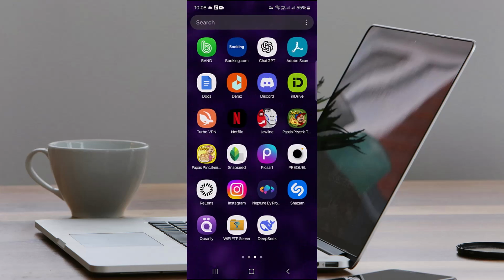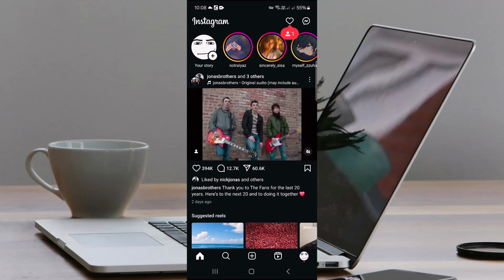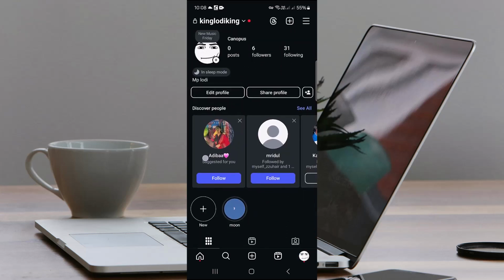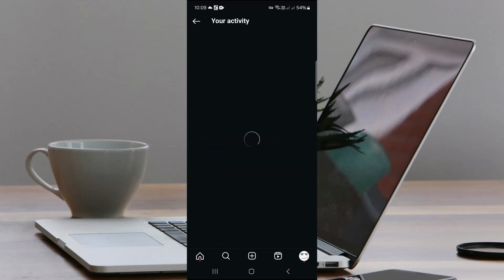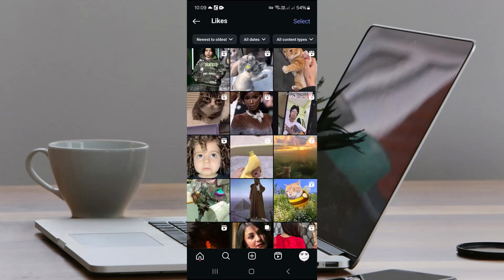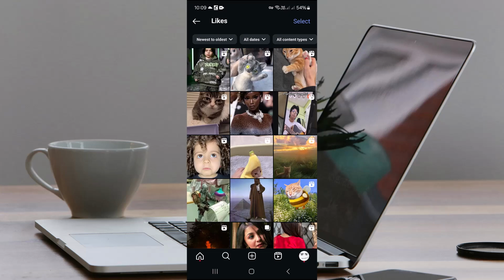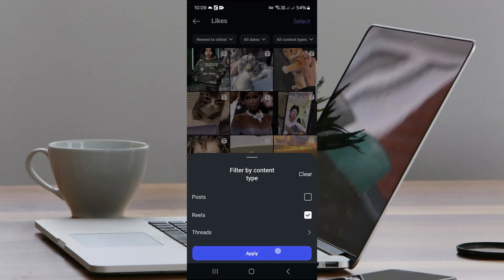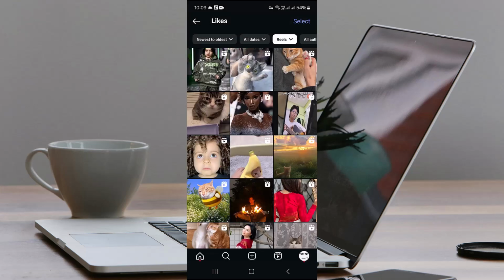How To See Watch History On Instagram 2025 - Full Guide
Do you want to know How to See Watch History on Instagram? Then this is the video for you!

This is a step-by-step tutorial on how to see watch history on instagram full guide on this.